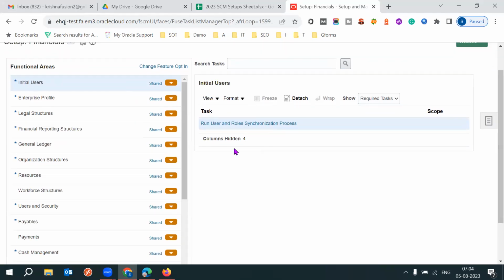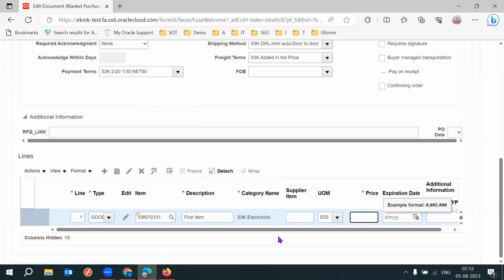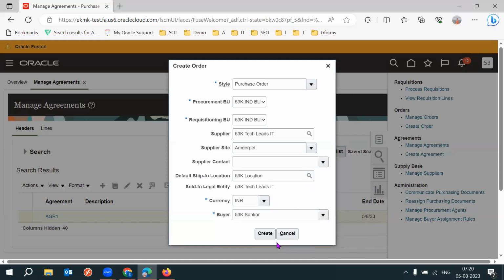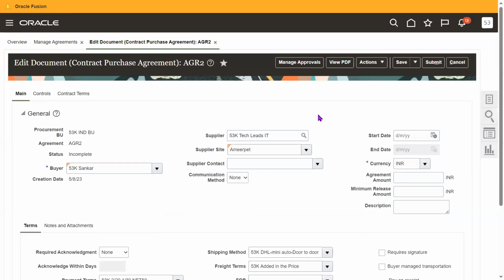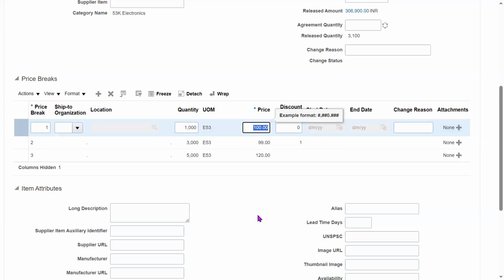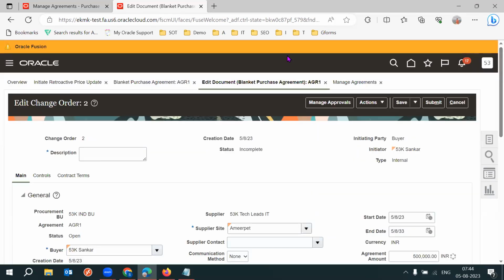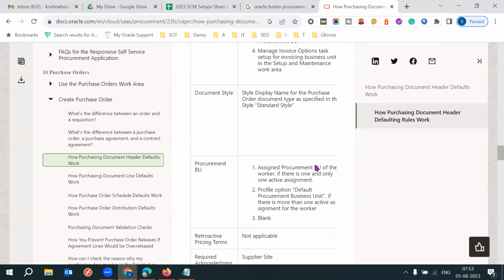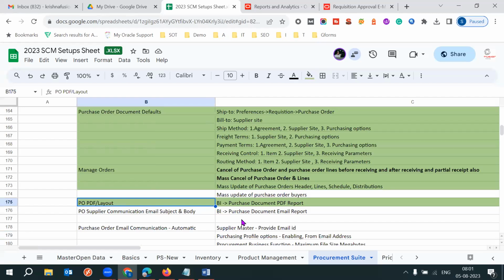PRC 20 Fusion SCM 53 batch@05 08 2023